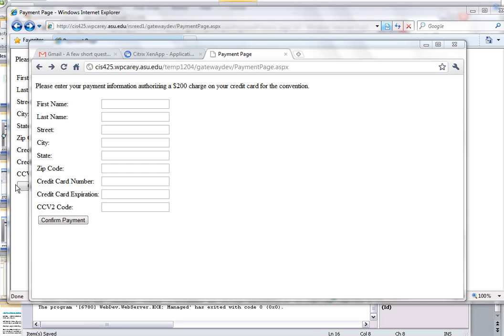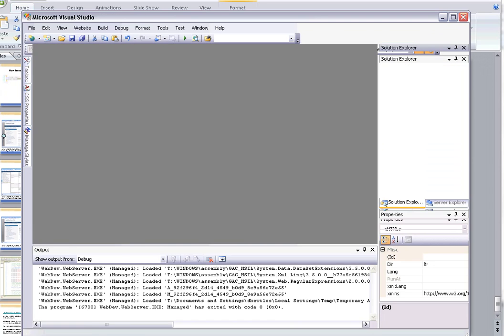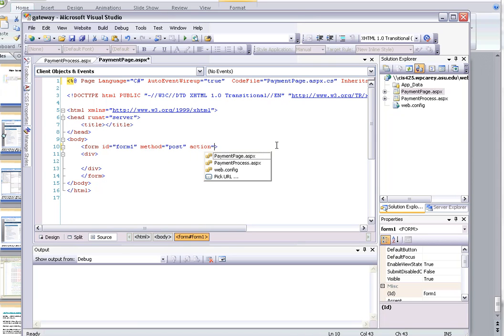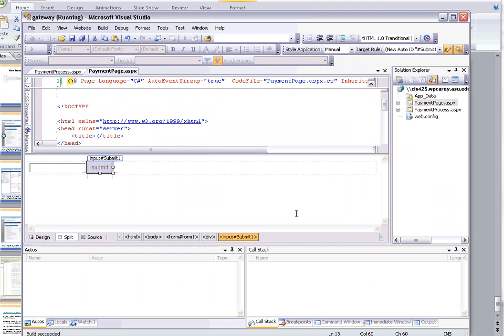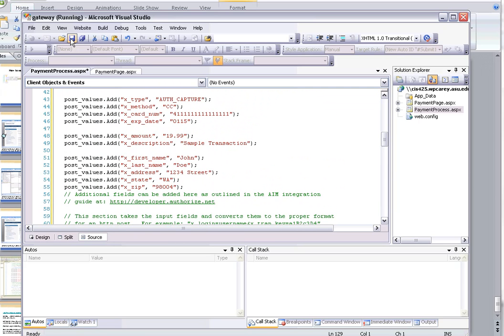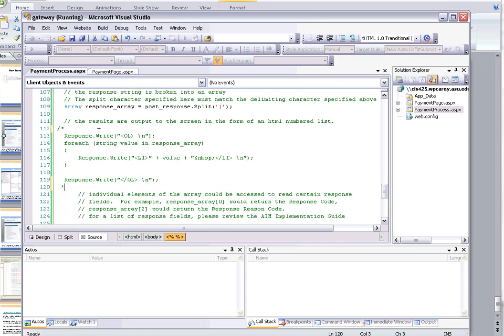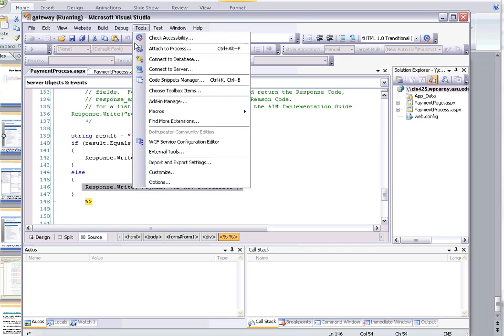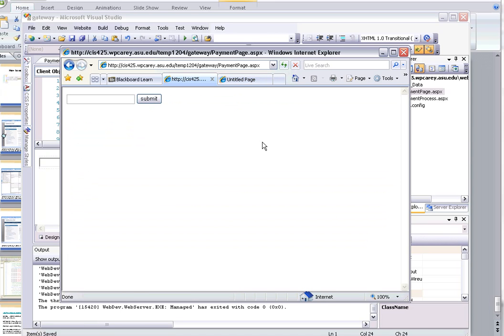HW3 425 Credit Card Gateway.mp4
CIS 425.  Using C# and Visual Studio to talk to an authorize.net credit card gateway.